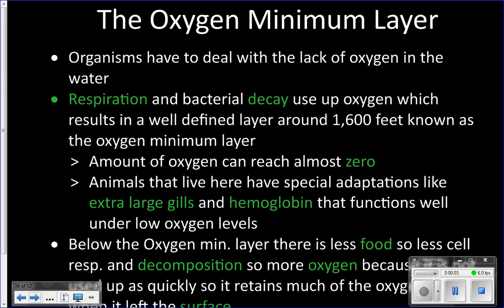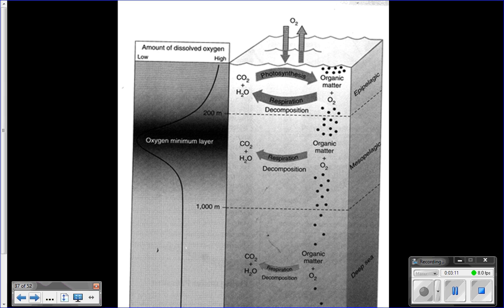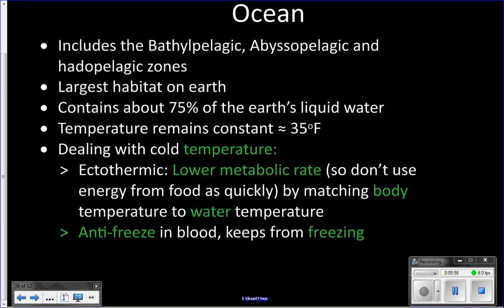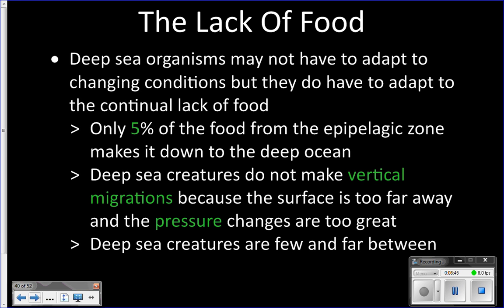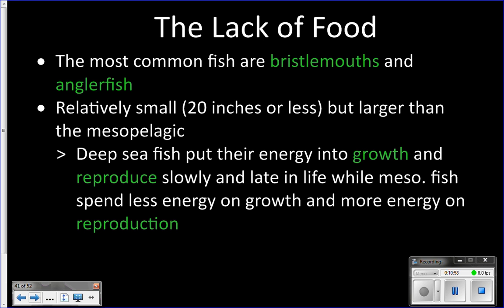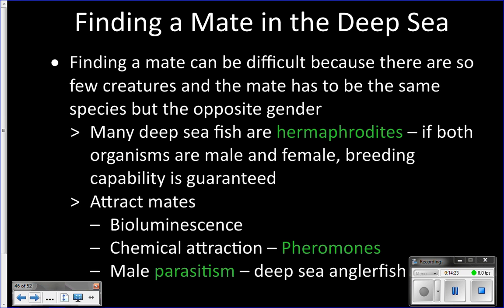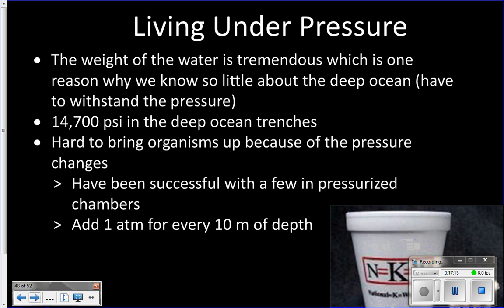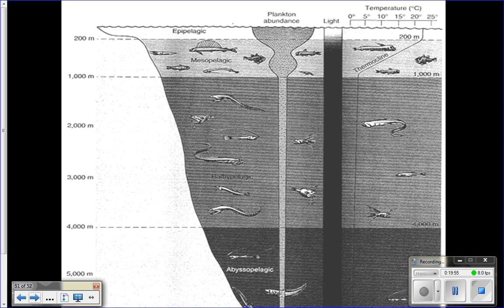Cycle 12 Lecture 3